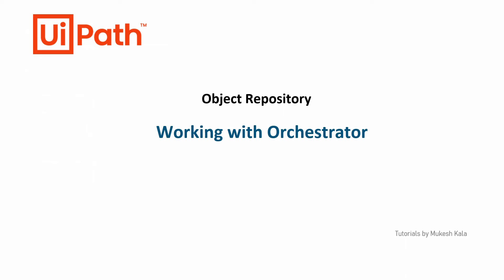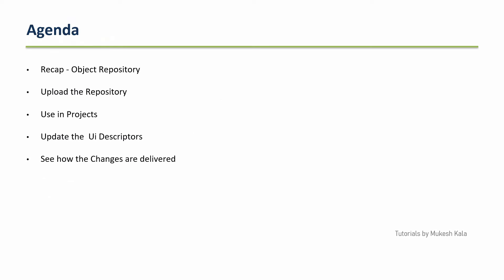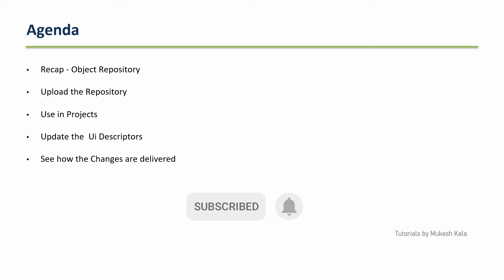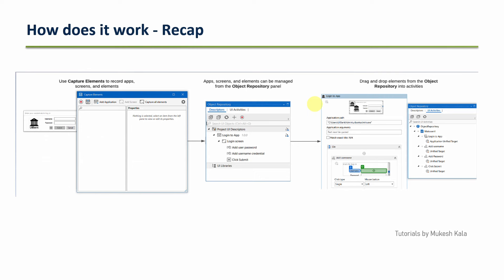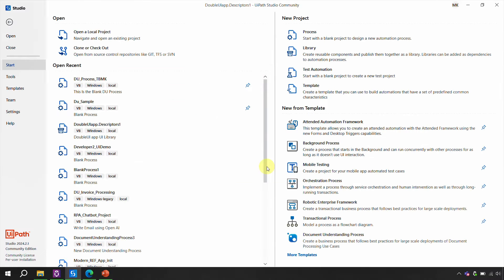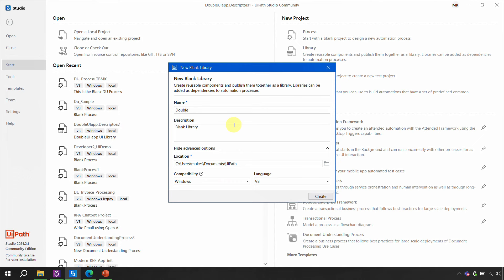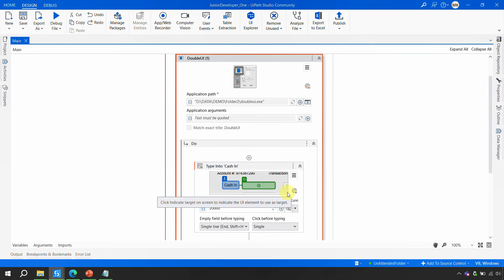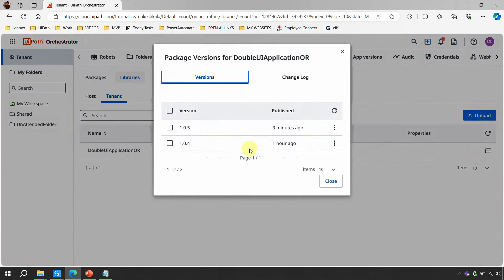27. Publish Object Repository to Orchestrator and reuse | UI Library | UiPath Modern Design Project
👉   UiPath has two Design experiences - One is Classic and the other is Modern. This Playlist is all about exploring both the design experiences.

► Timestamps
0:00 Introduction
0:57 : Agenda
2:18 : Create a New Library
3:12 : Understand the steps
4:31 : Record the Object Repository
6:43 : Publish Library to Orchestrator
8:05 : Locate the Repository in Orchestrator
11:16 : Add Dependency for Object Repository
16:08 : Update the Object Repository
18:58 : use the updated Repository
22:58 : Manual publish of library to Orchestrator

 Happy Automation!

►►►►►► Tags ◀◀◀◀◀◀◀◀
uipath
mukesh kala
uipath tutorial
uipath projects
rpa projects
ui path
uipath rpa
rpa uipath tutorial
Classic Folder UiPath
Modern Folder UiPath
Classic vs Modern UiPath
Modern Activities in UiPath
Use Application/browser Activity UiPath
Modern Design settings
Learn Modern Design